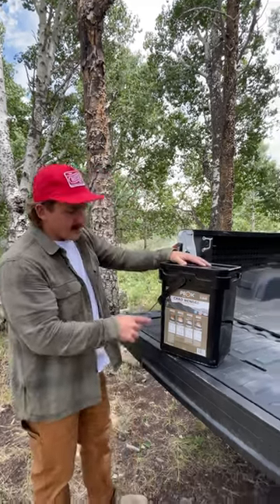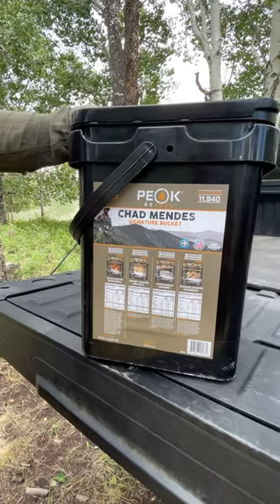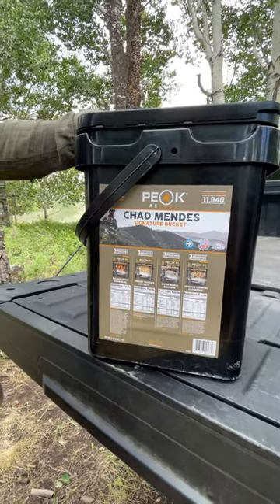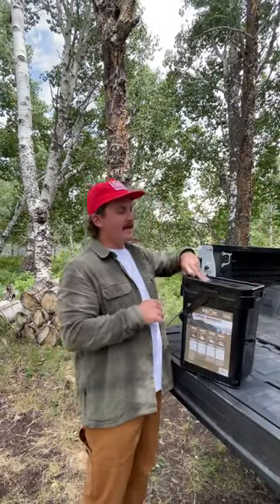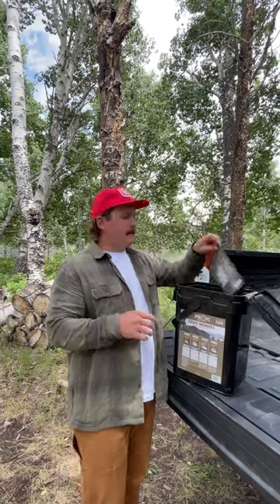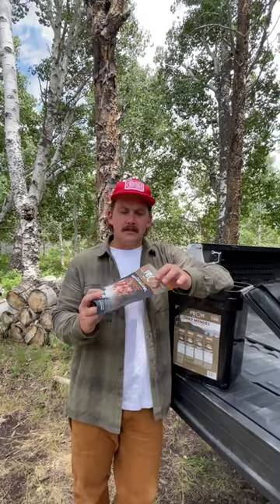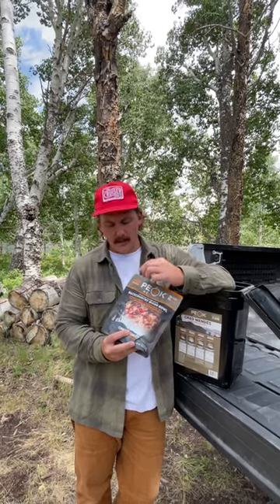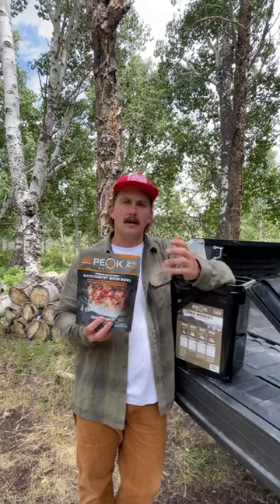Stock up on the Mendes bucket! It’s almost out of stock!